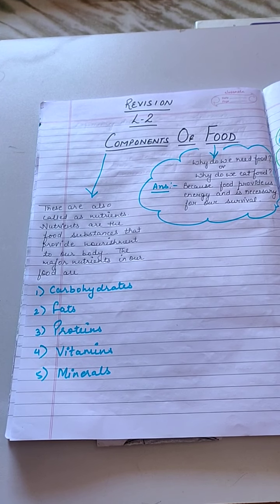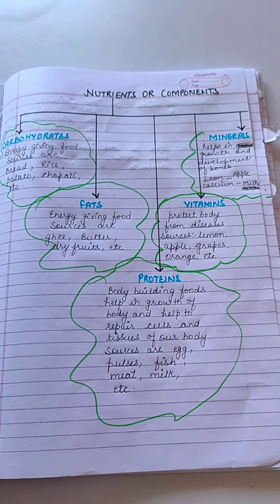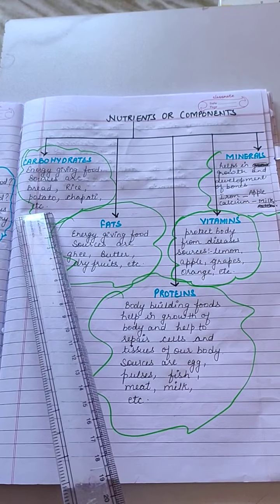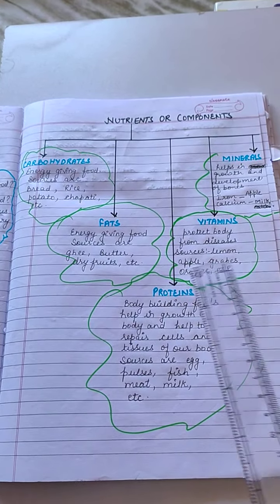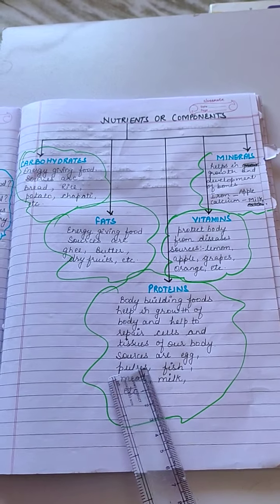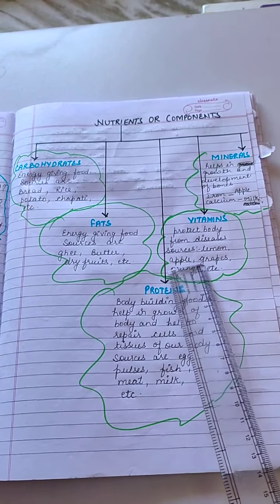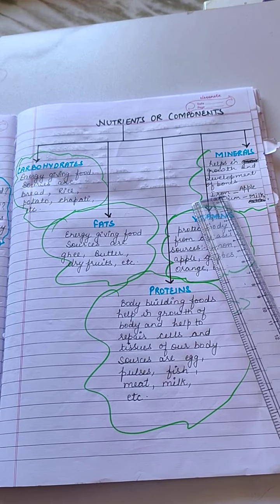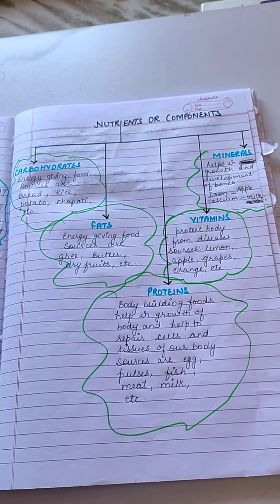Class 6 science chapter 2 revision